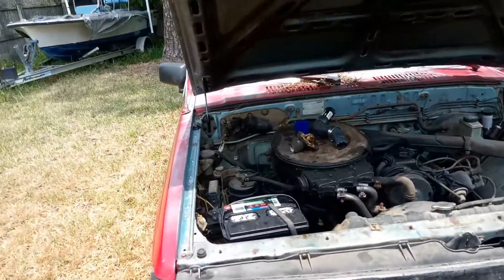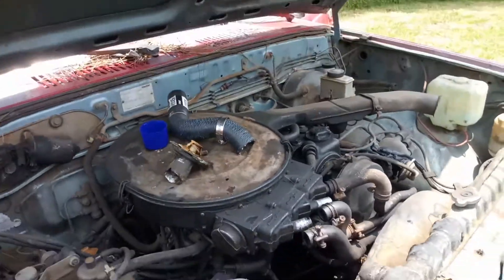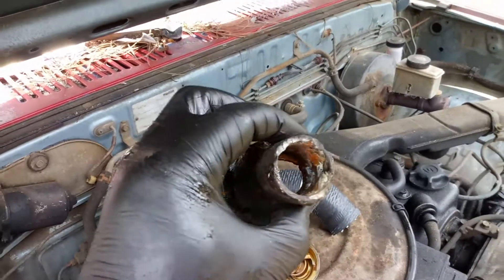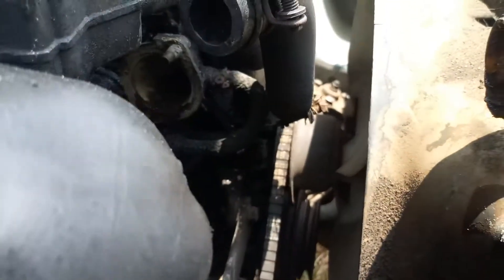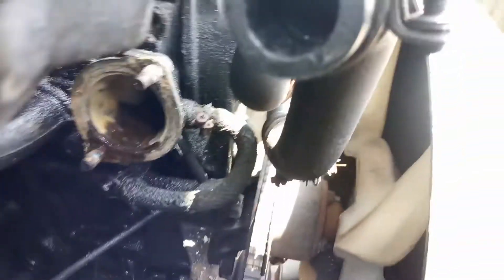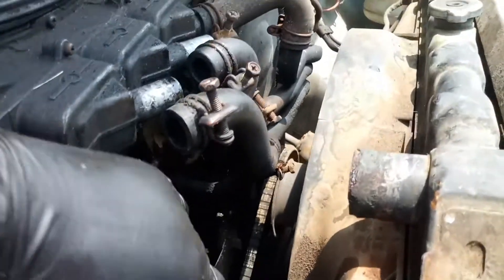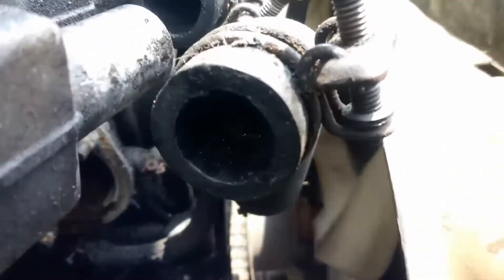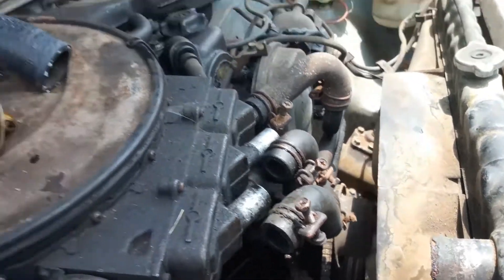June 4, 2019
Mazda b2000 thermostat housing location and removal